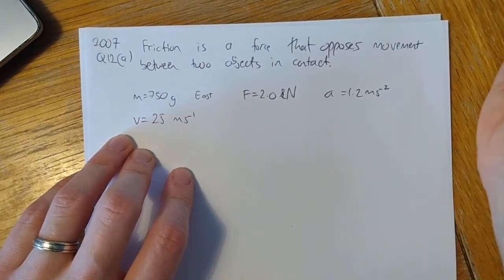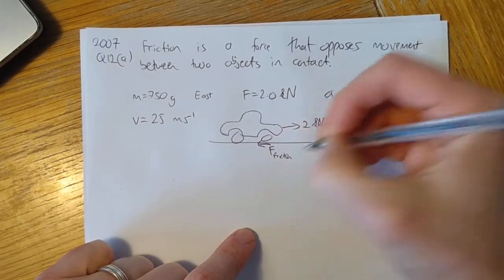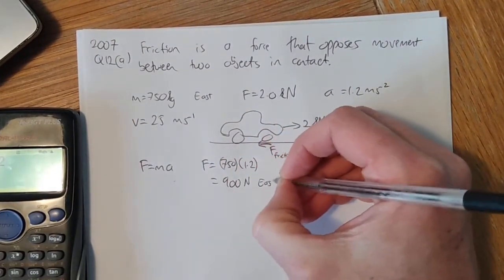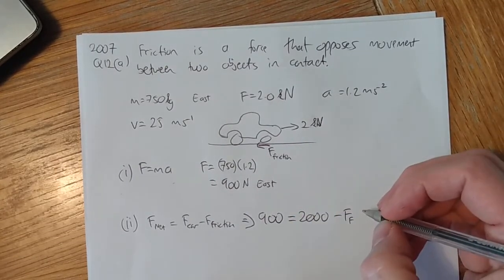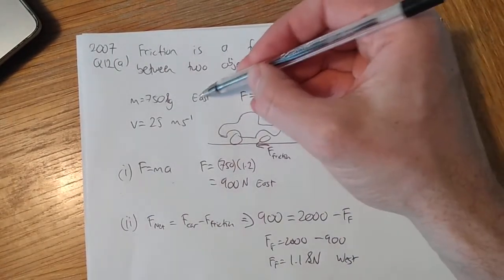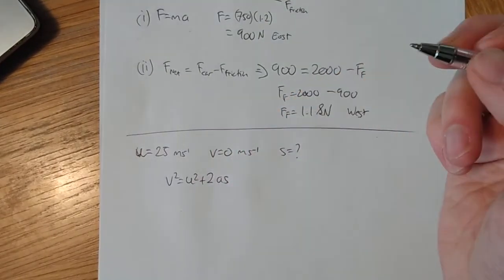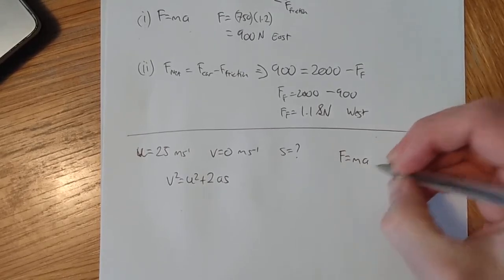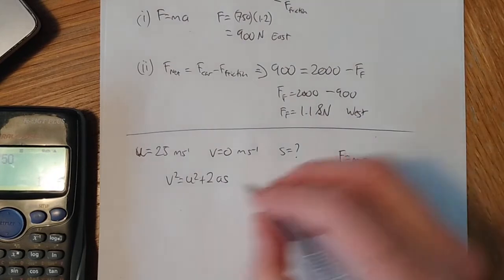2007 HL Physics Q12 (a)